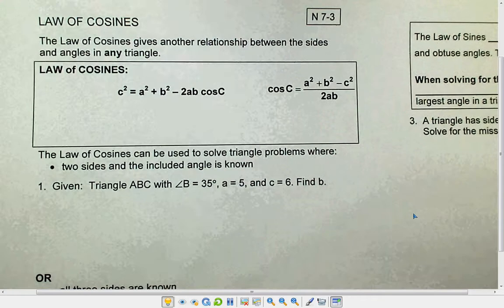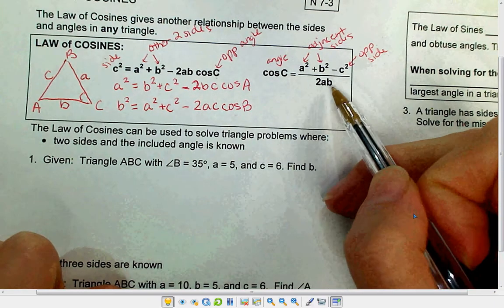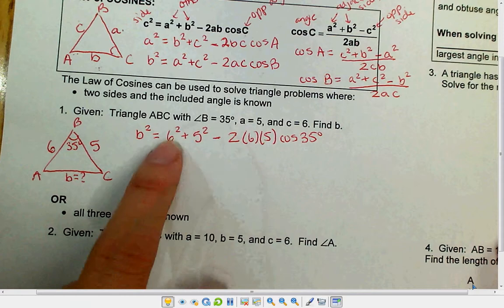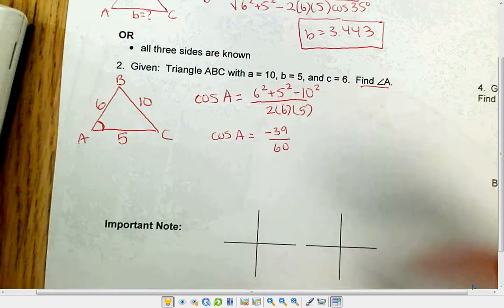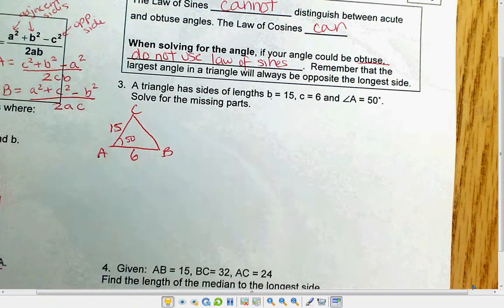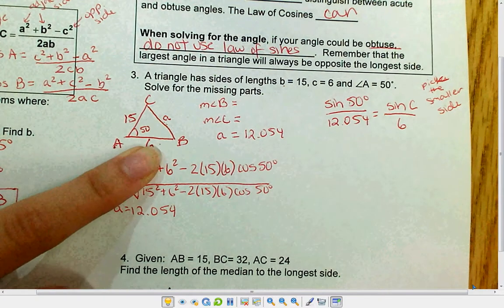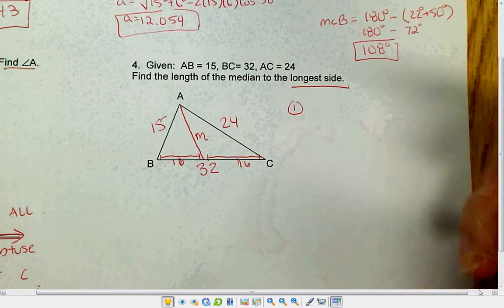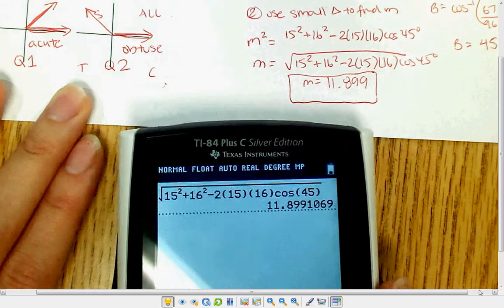12/3/14 Precalculus Unit 7 Lesson 3